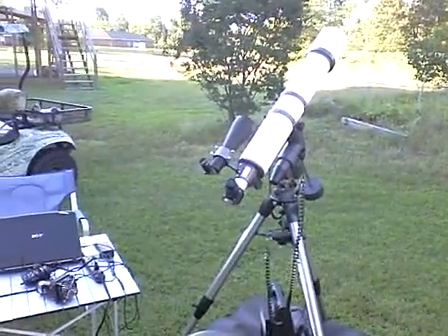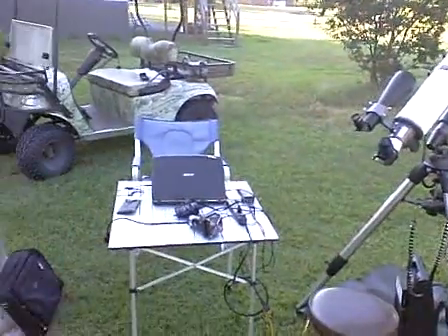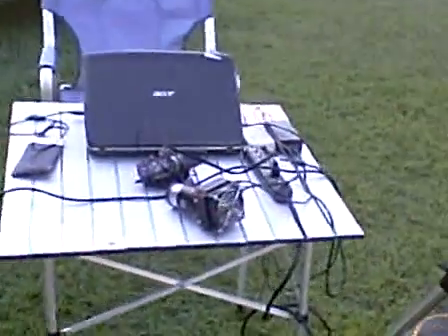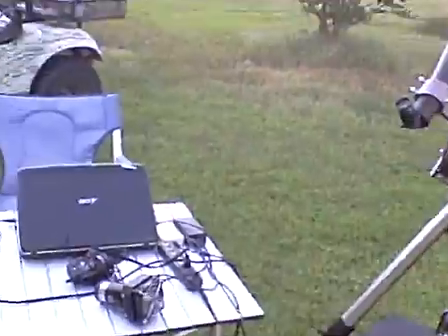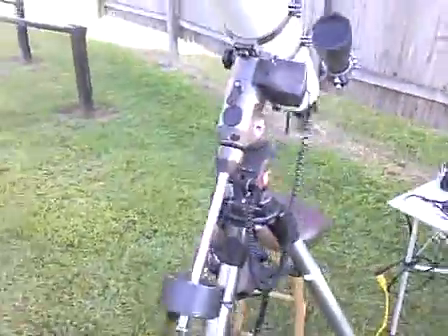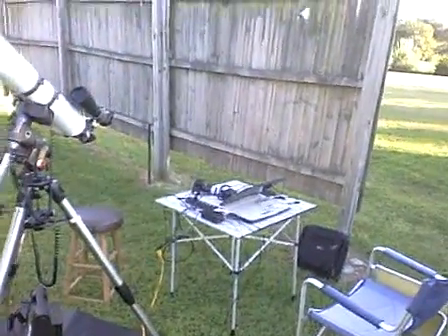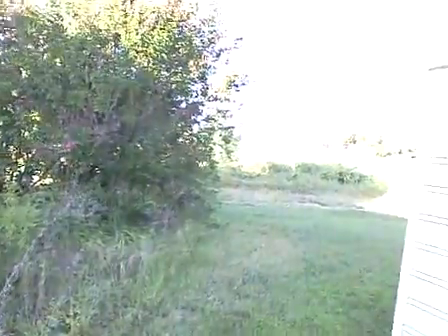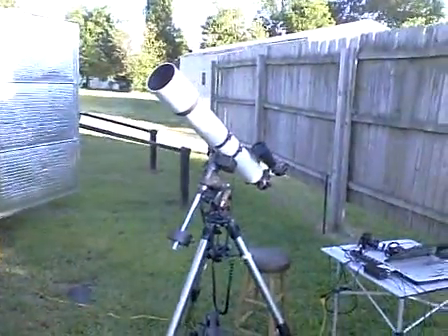9 13 2010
clear night